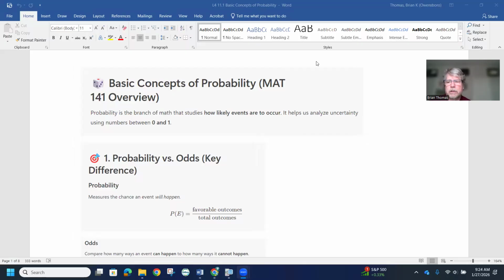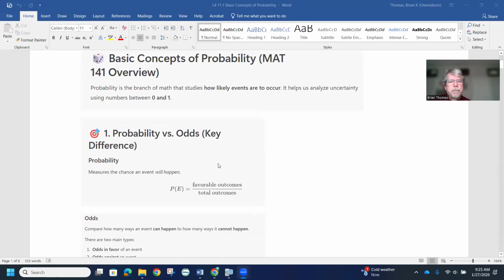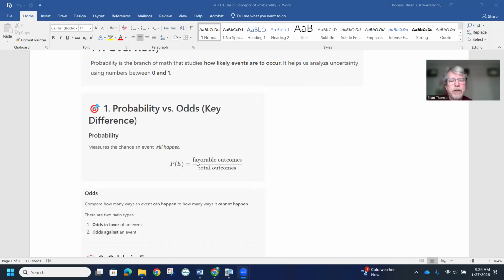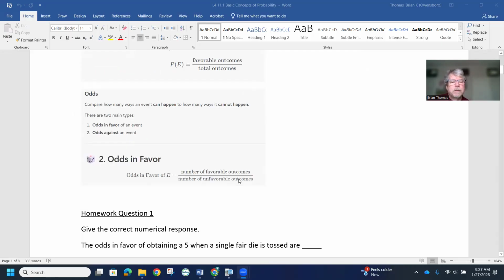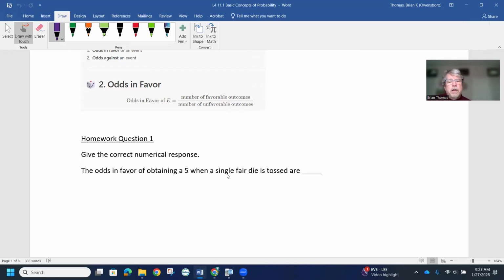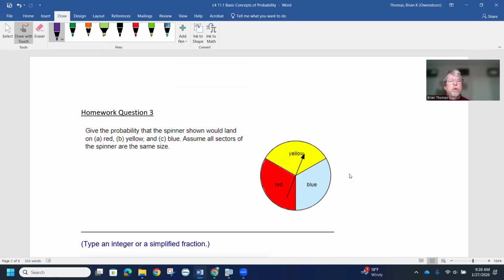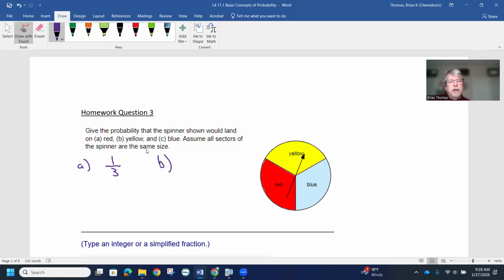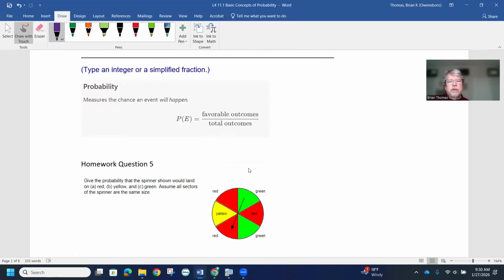11.1 Probability and Odds Q1 and Q3